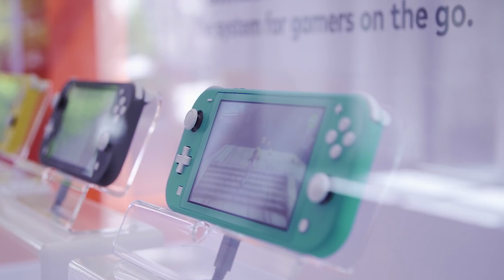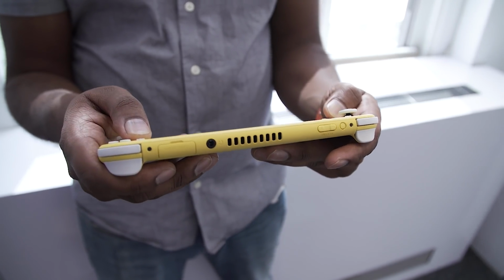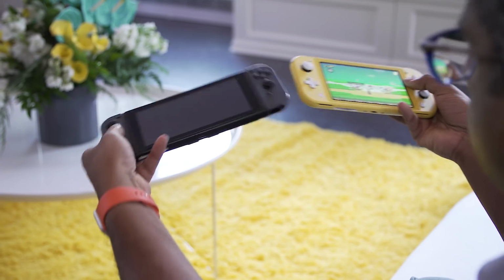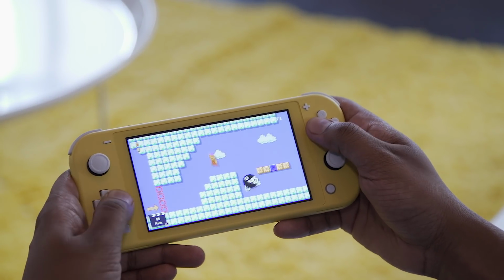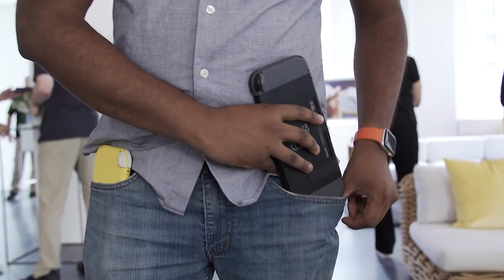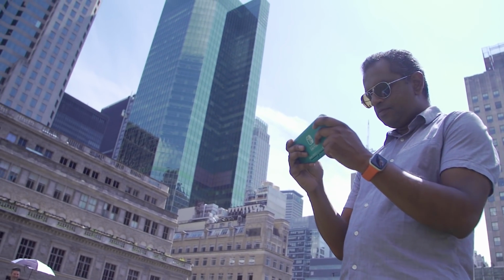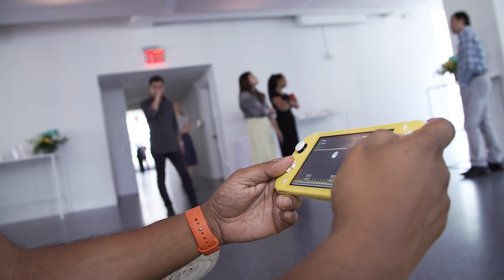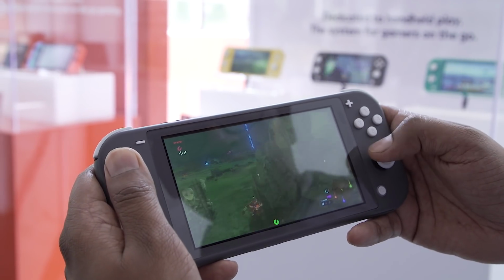Nintendo Switch Lite Hands-on: Game on the go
Nintendo's new Switch Lite is a portable-focused version of the switch. The new Switch Lite can't connect to a TV, and ditches the removable joy-cons for a single-body design, but it's just as powerful as the original switch, and comes with improved battery life, as well.